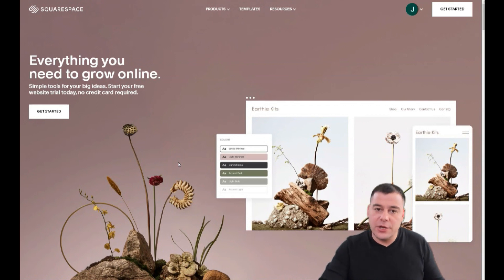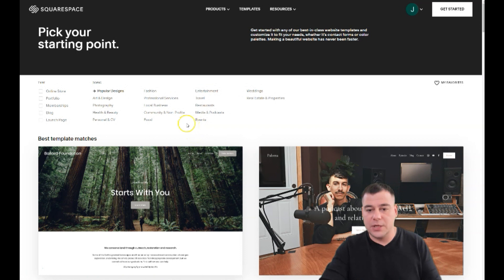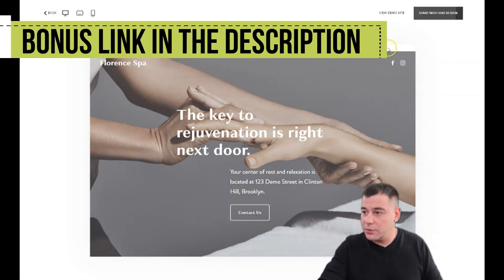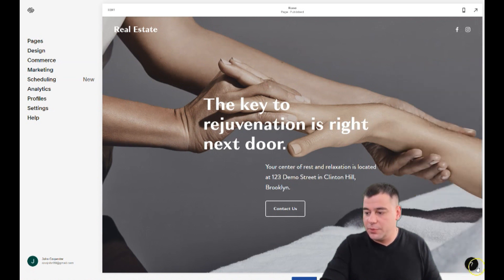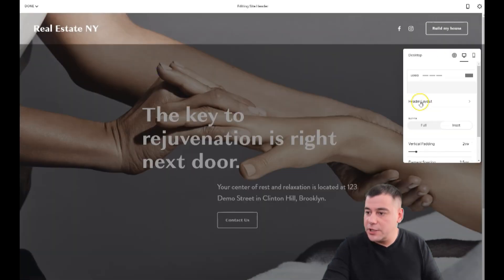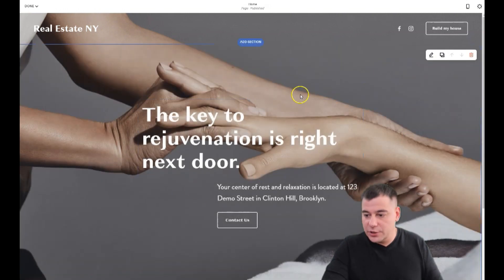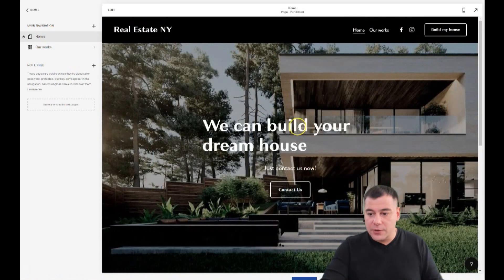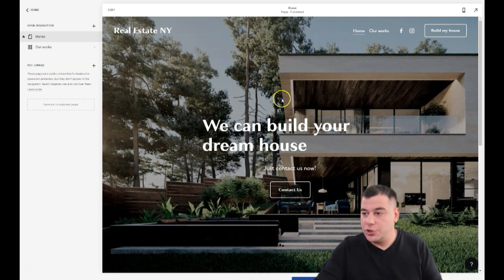How to Make a Website - Transform Your Website into a Lead-Generating Machine with Wix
00:01 Intro
00:49 What is Wix
02:03 How to use Wix
04:25 How to Build a Website
06:55 Wix Website builder Futures
08:19 Wix Tips And Tricks
12:11 How to make Simple Website
21:48 Outro
Are you looking to create a professional website for your business or personal brand but don't know where to start? Look no further than Wix, the user-friendly website builder that allows you to create a stunning website in no time.

In this video, we'll take you through the step-by-step process of how to make a website with Wix. From choosing the right template to customizing your design, adding content, and launching your site, we'll cover everything you need to know to create a beautiful, functional website that represents your brand.

With Wix's drag-and-drop interface, you don't need any coding knowledge to create a website that looks like it was designed by a professional. Whether you're building a website for your photography business, restaurant, or online store, Wix has a template that will suit your needs.

In addition to its user-friendly design, Wix offers a range of powerful features to help your website stand out. From SEO optimization tools to social media integration, e-commerce capabilities, and more, Wix has everything you need to create a website that drives traffic and conversions.

So why wait? Watch this video and start building your dream website with Wix today. With our expert guidance, you'll have a professional-looking website up and running in no time.